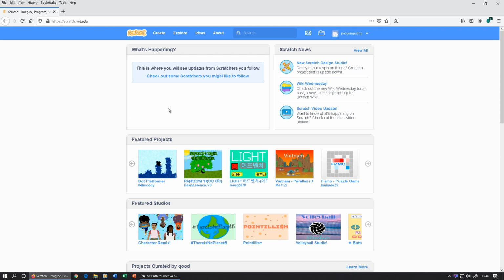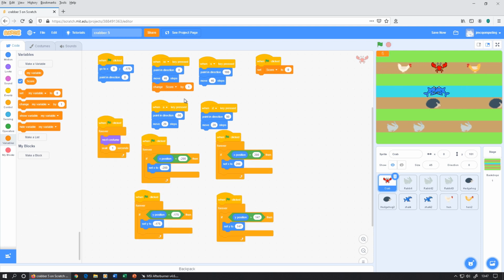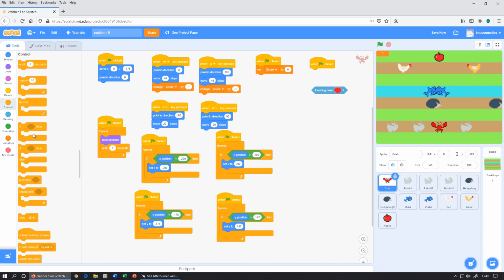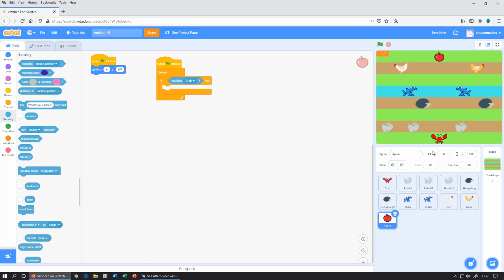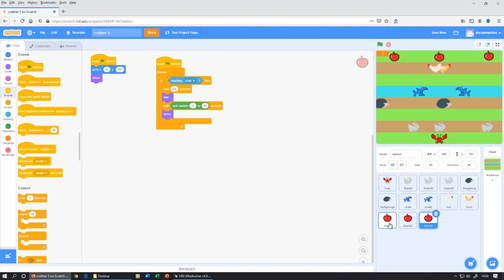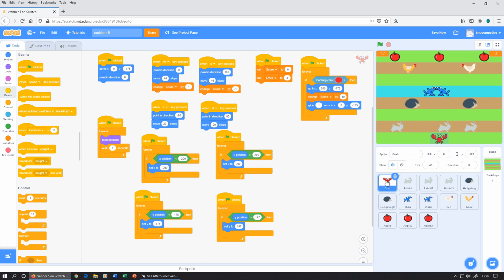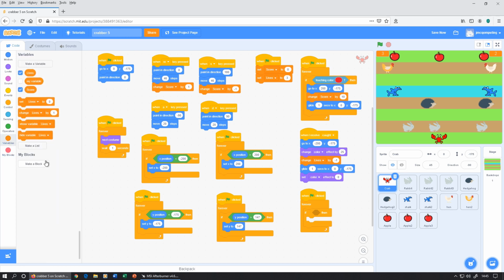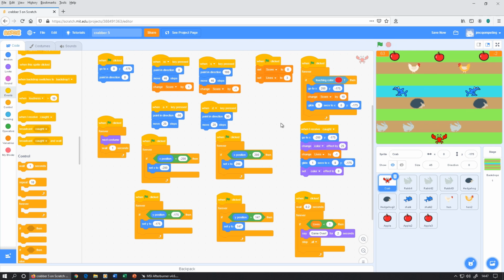Scratch Lesson 3d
The final part of our "Crabber" game.